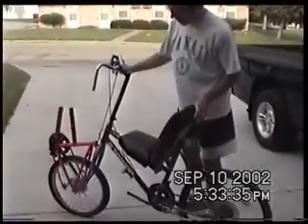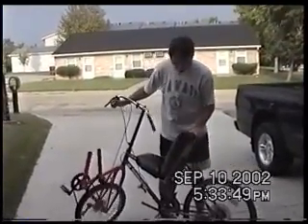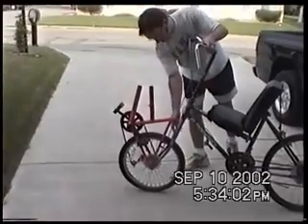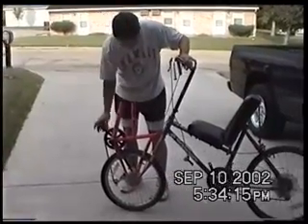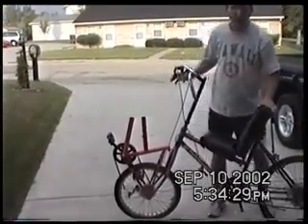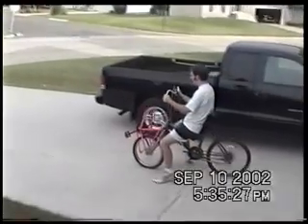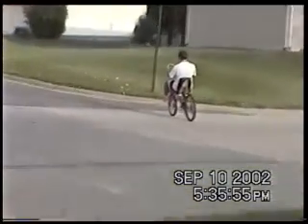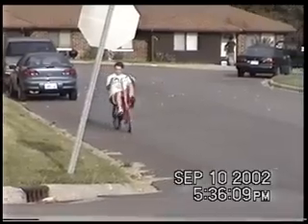Front wheel drive recumbent bicycle prototype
Demonstration of a crudely assembled FRONT wheel drive recumbent bicycle I made years ago.  It's a short wheelbase model, meaning the bottom bracket (and pedals) are forward of the front wheel.  The bottom bracket pivots with the front fork, so it was really hard to ride.   This wasn't a great design, but it was an interesting concept.  The original idea was to make a 2WD tandem.